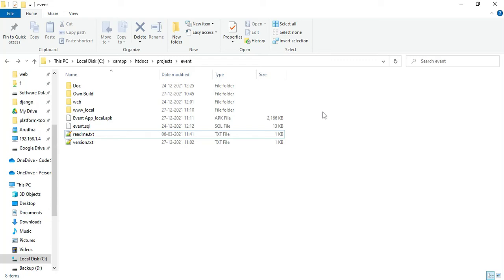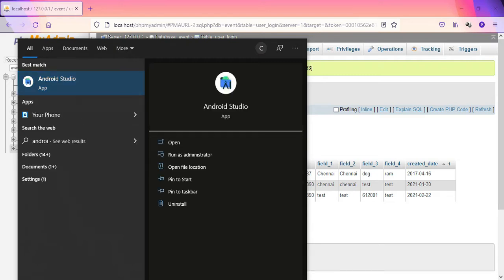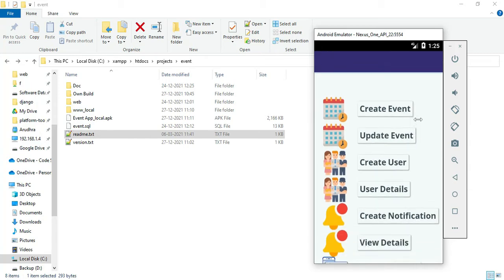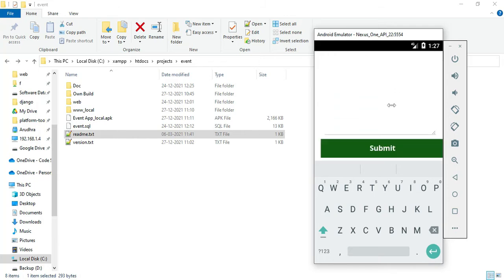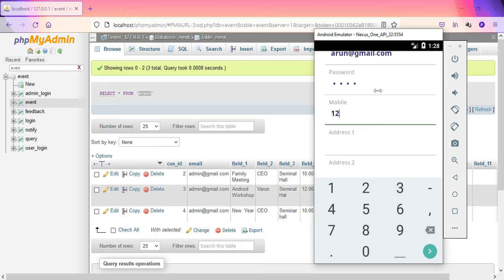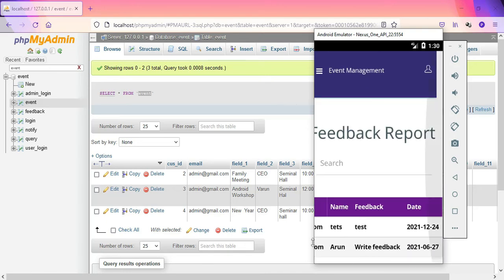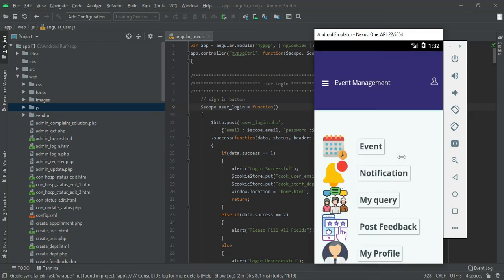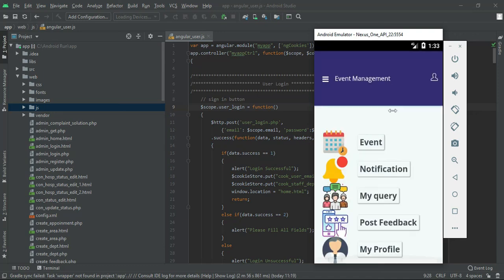Online Event Management System Using Android & PHP Web Application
Event Android Full Explanation

      Event management is the application of project management to the creation and development of large or small scale events such as festivals, conferences, ceremonies, formal parties, concerts, or conventions. The last few years have seen a rapid growth in the event management industry. Considering the existing system problems related to event management we are developing an android application for event management. This application will be accessible only for android. Application will mainly focus on birthday party, marriage functions and social events.
    The application will be developed using Android studio and back end will be managed in MySQL database. Application will have easy and feasible GUI for all type of users. User needs to Login at the initial phase, set his/her profile details including location, choices, email-id, etc. User can modify or change His/her profile at any stage. The core phase of the application will display list of events based on the user profile details. This event will further contain description about event, its exact location, ticket rates (if any), date and time.. In this paper we present an android mobile phone application to make it easier for a layman to plan an event in a hassle-free manner. This application will assist him/her in planning a successful and fun event.